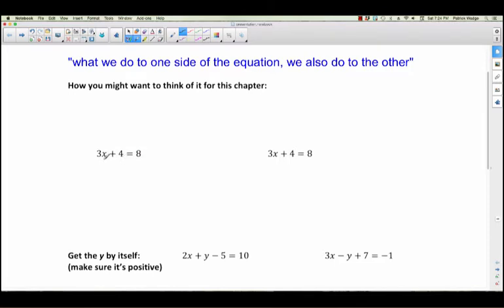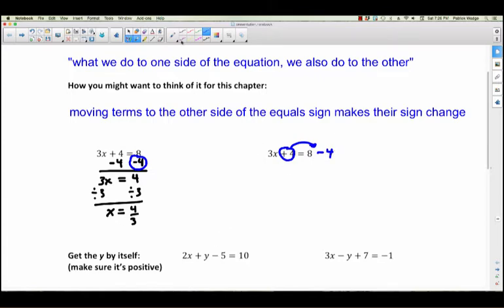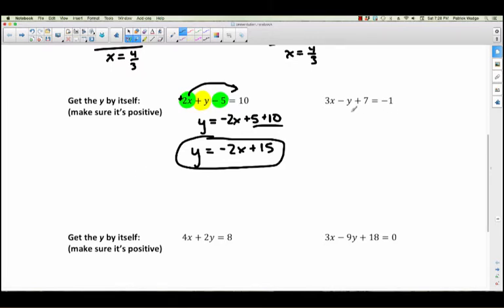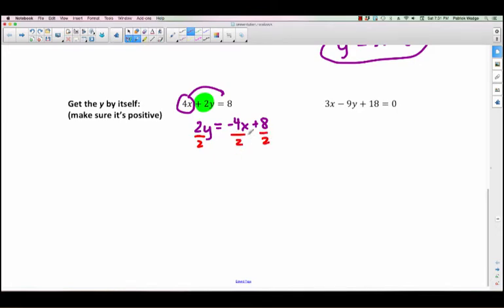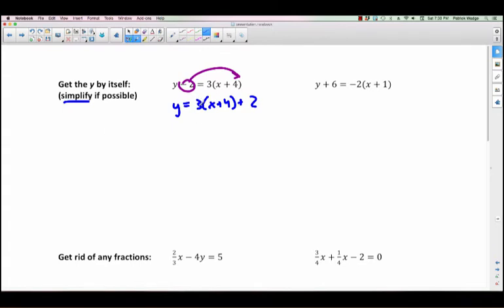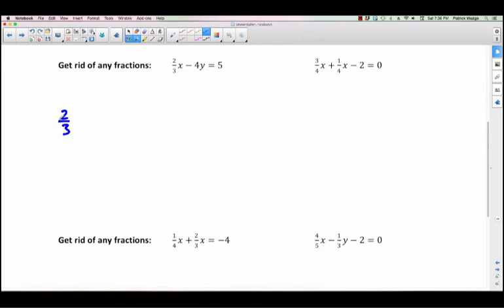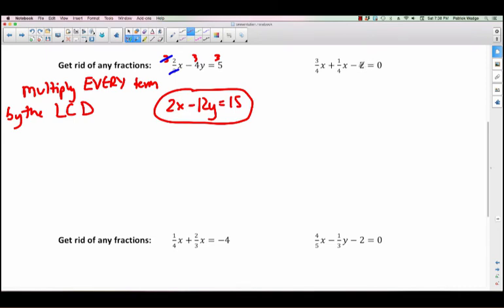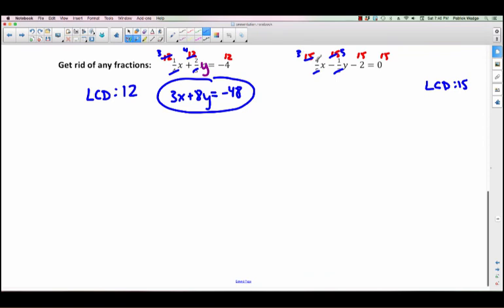6.0 Rewriting Equations